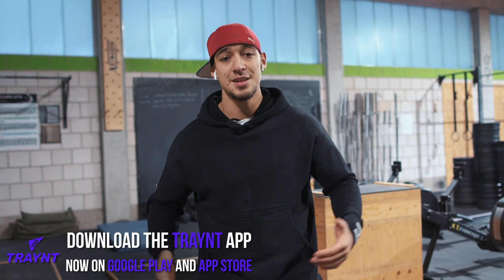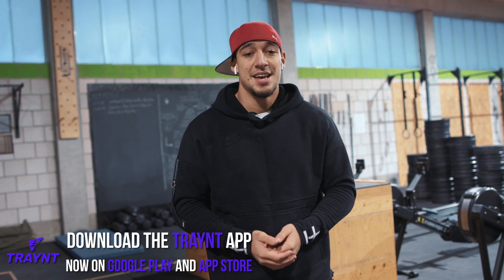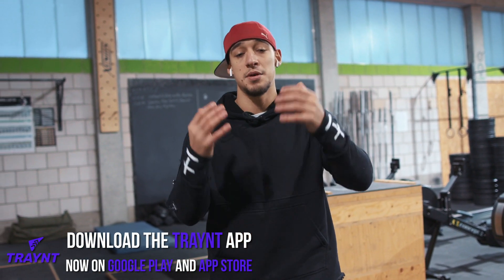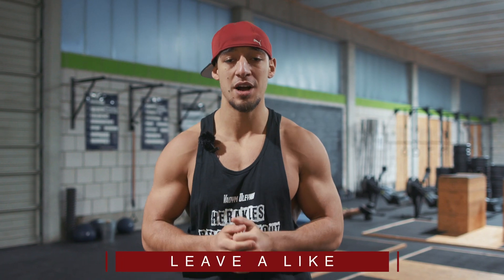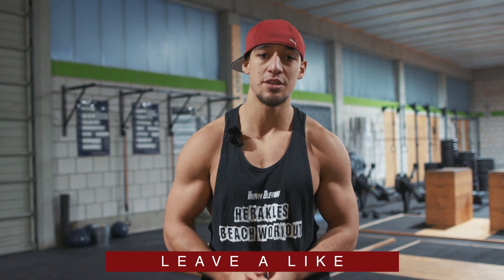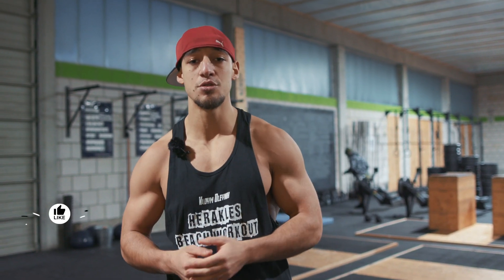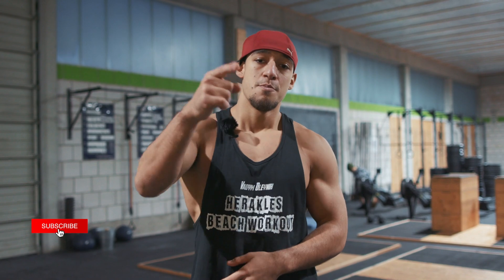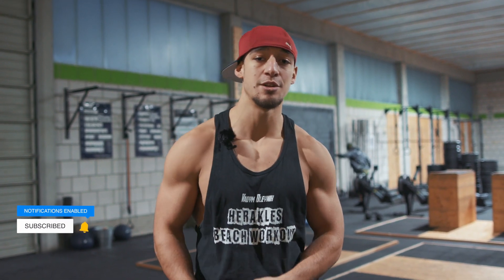How to "Restday" in under 3 Minutes?! Vadym Oleynik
This is my experience to optimize your rest day and still have a day off! - step by step shown and explained including all common mistakes. Let me know what exercise you missed in the comments!

GET MY BRAND NEW APP "Traynt" for FREE and start with my one arm pull up challenge!
The app is available for apple & android 🔥